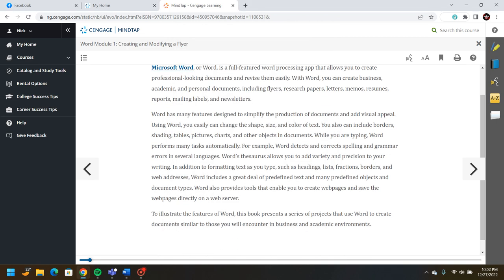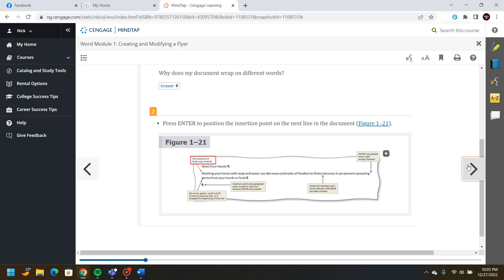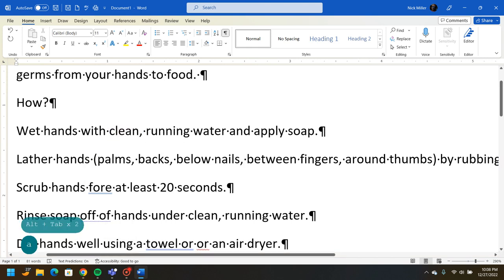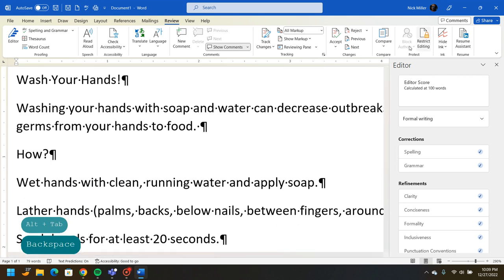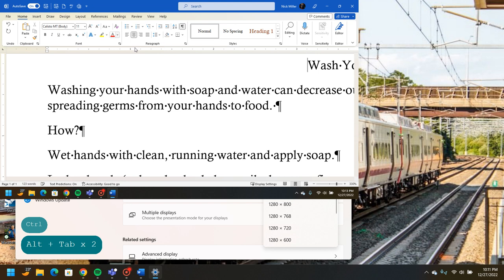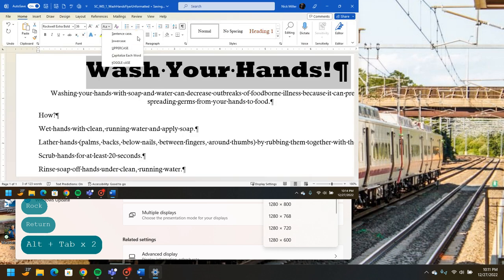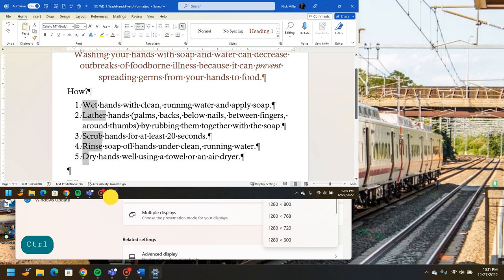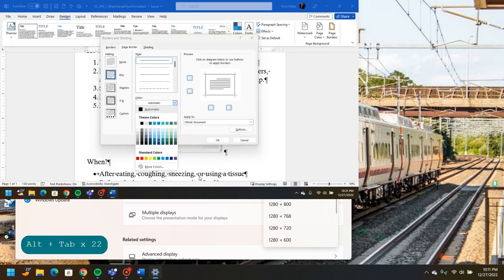Word Mod 1 Textbook Project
This video is for demonstration purposes only